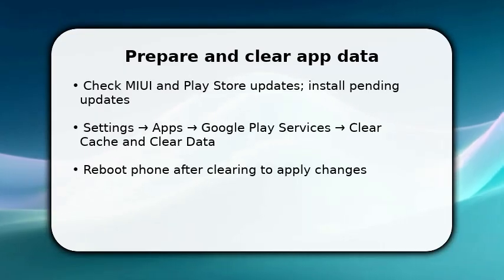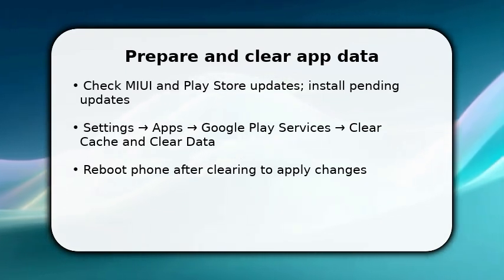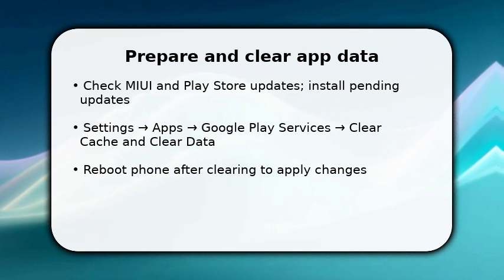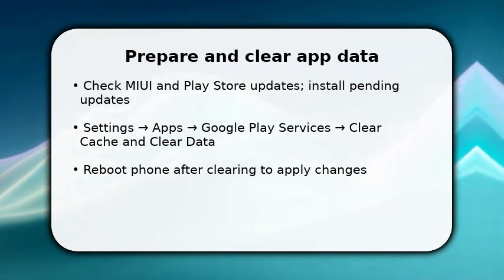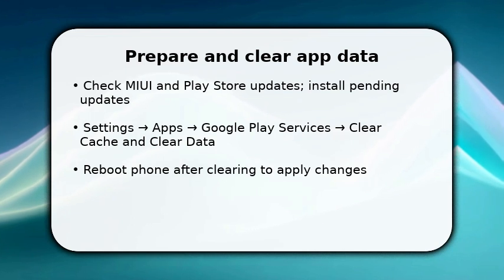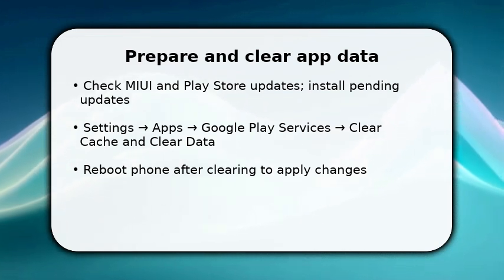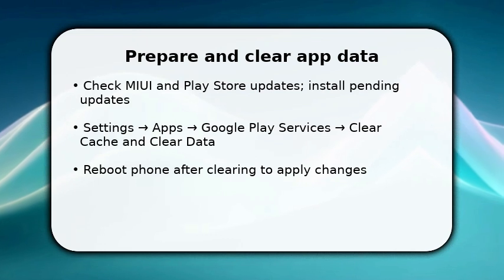How to Fix Google Play Services Has Stopped in Mi Phone (only Way)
Learn how to troubleshoot and fix the 'Google Play Services has stopped' error on your Mi phone. This guide covers common solutions, including checking for updates, clearing cache, reinstallation of apps, adjustment settings, and factory reset as a last resort.